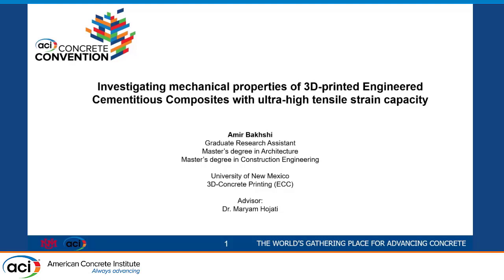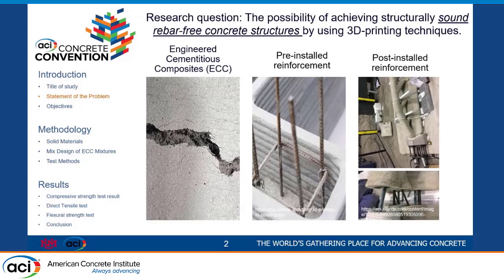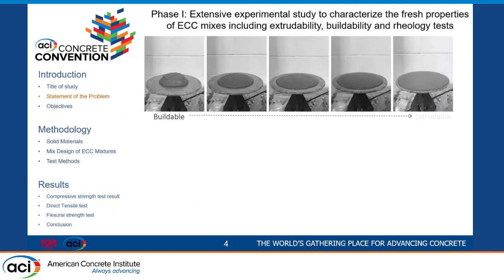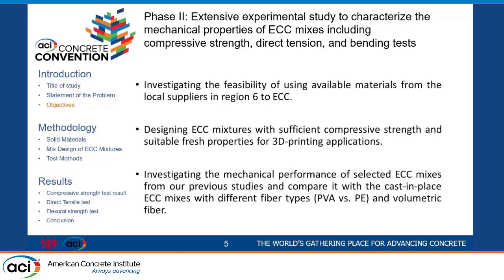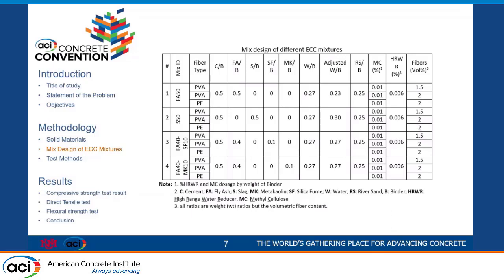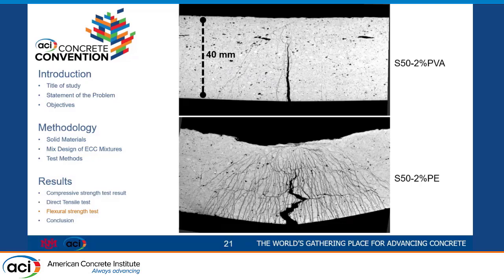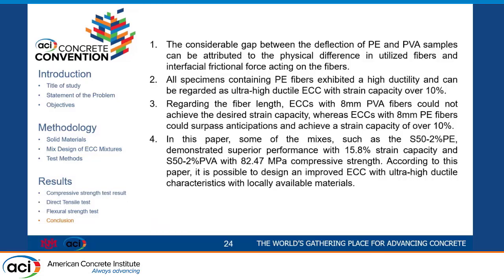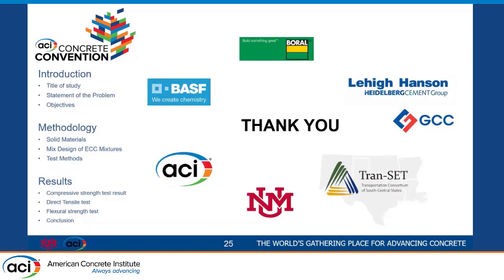Investigating Mechanical Properties of 3D-Printed Engineered Cementitious Composites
Title: Investigating Mechanical Properties of 3D-Printed Engineered Cementitious Composites with Ultra-High Tensile Strain Capacity

Presented By: Amir Bakhshi, University of New Mexico

Description: Engineered cementitious composite (ECC) with high ductility capacity is a promising material for 3D concrete printing (3DCP) applications. The area of significance is how to make this material 3D-printable with acceptable quality. This presentation is part of research on the 3D printing of ECC and investigated the mechanical performance of four novel 3D-printable ECC designed and checked for all printability tests in the previous phases of the project. The effect of different variables on the mechanical properties of ECC, including content and types of fibers (Polyvinyl alcohol (PVA) and Polyethylene (PE), and type of mineral admixtures (slag, fly ash, silica fume, and metakaolin) were studied in detail. The results of flexural tests of 3D-printed beams and direct tension tests of dogbone specimens indicated that ECC samples containing PE fibers could achieve ultra-high ductility with a strain capacity of over 10% with an optimized mixing procedure and viscosity modifier addition.